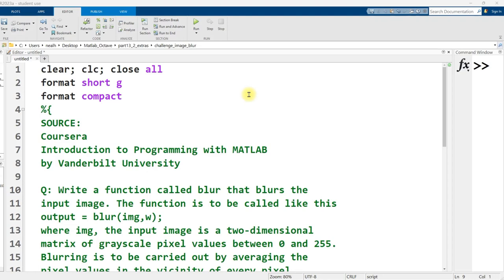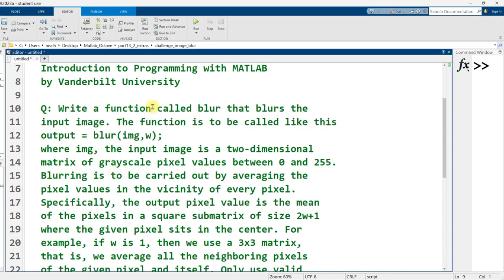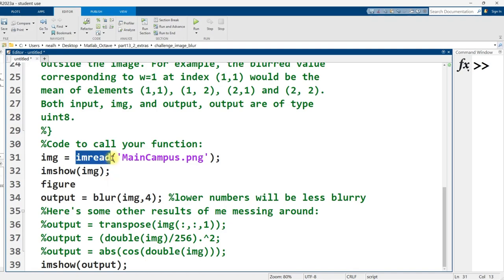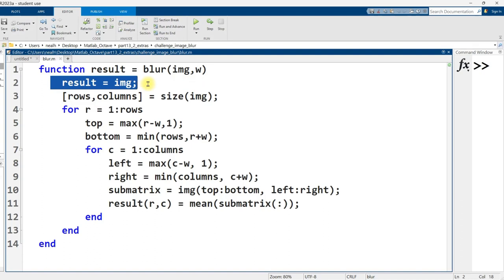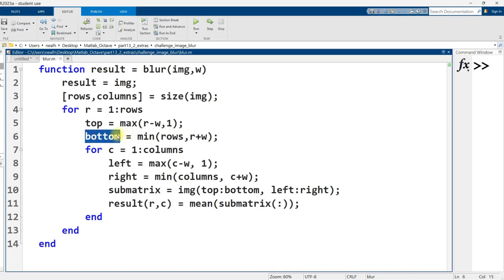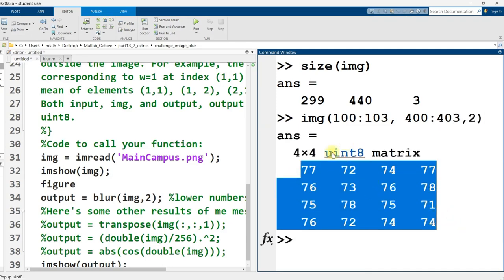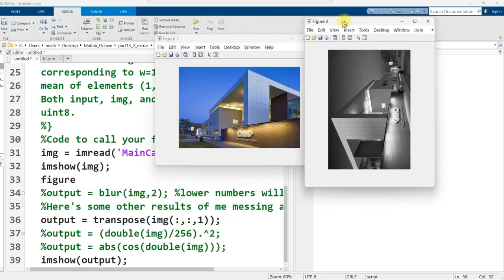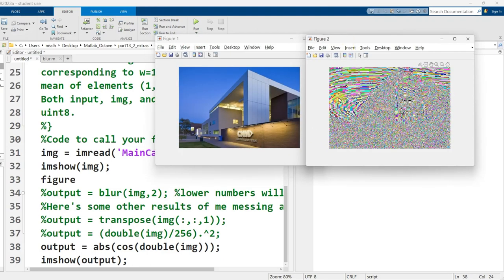Matlab: Image Manipulation (Blur)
This video shows how to read in and modify image data in Matlab with a simple blur example. All the code works perfectly in Octave.

This video is part of a series comprising a complete introductory course in Matlab / Octave.